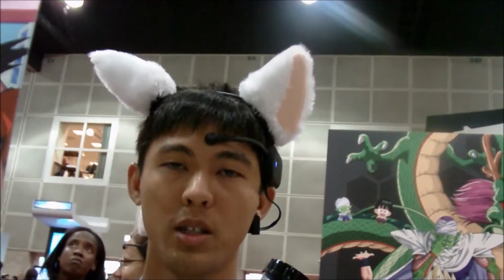Anime Expo 2012 D4: Necomimi Ears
I've been tagging the "Necomimi Ears" in my videos at Anime Expo, even though it might be hard to find in some of my videos. They were the hot selling item at AX. What are these ears? They are cat ears that can will react to the wearer's mood (through heart-rate and brainwaves) and move to that specific mindset. When the person's spontaneously focused, the ears perk up; when the person's focusing on something and "in the zone," the ears wiggle up and down; and when the person's relaxed, the ears gently drop downward.

Can you find all the Necomimi Ears in my other videos?
Remember, they're not like ordinary cat ears; they have the power switch on the side and the brainwave sensor on the forehead and heart-rate sensor on the earlobe.